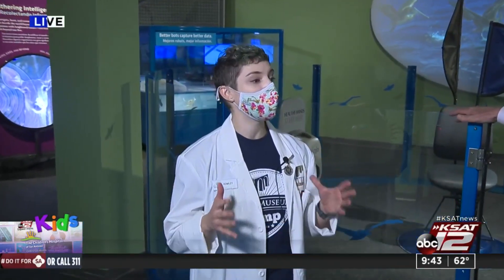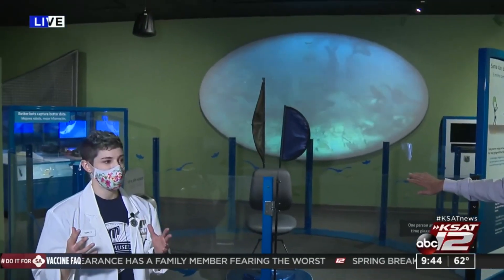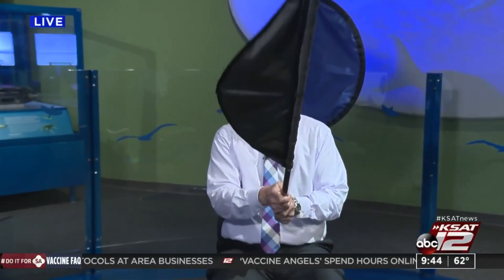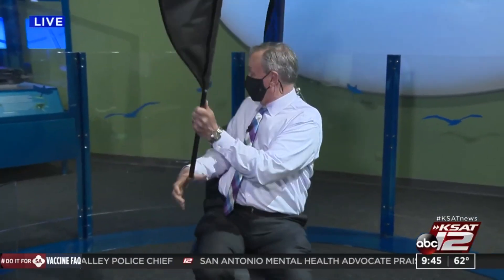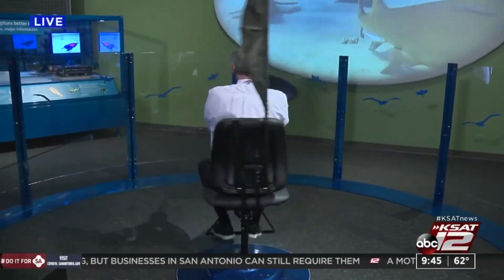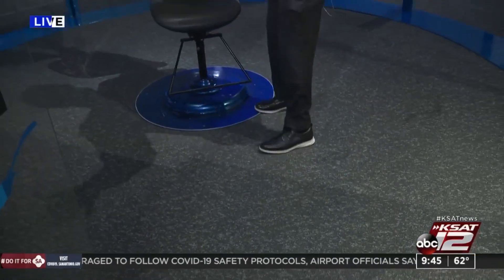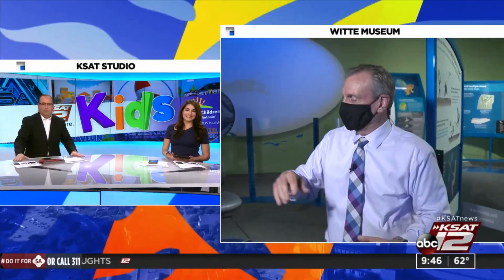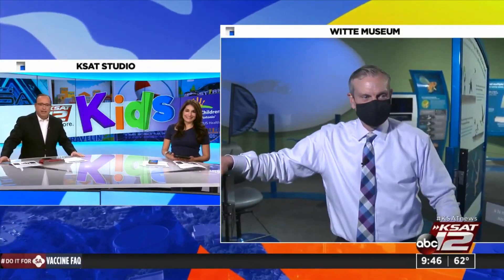KSAT's David Sears tries out the latest exhibit at the Witte Museum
KSAT's David Sears visits the Witte Museum and tries out their latest exhibit for GMSA@9.